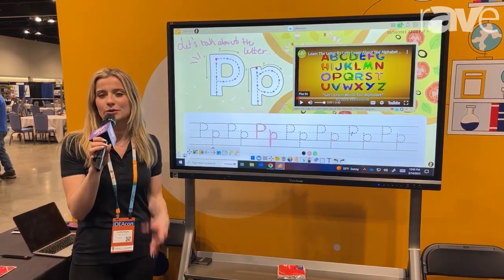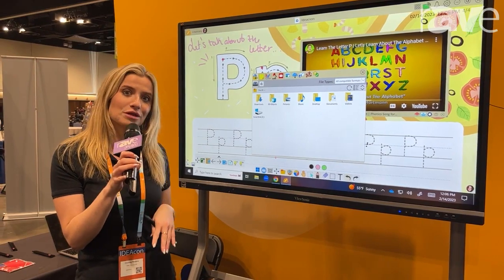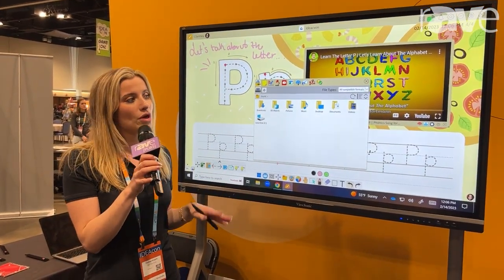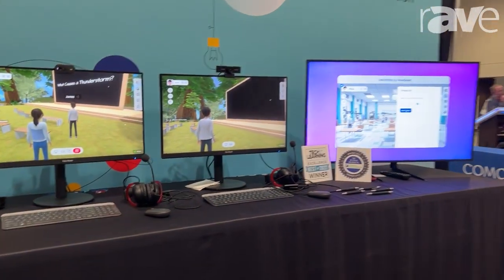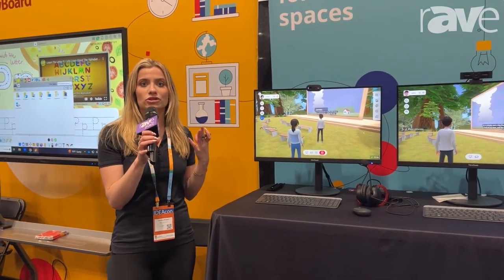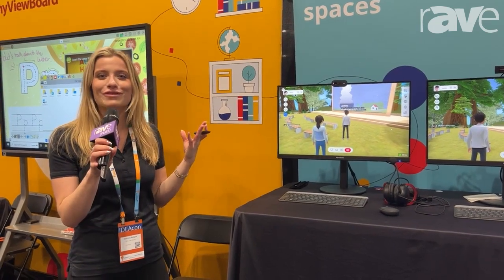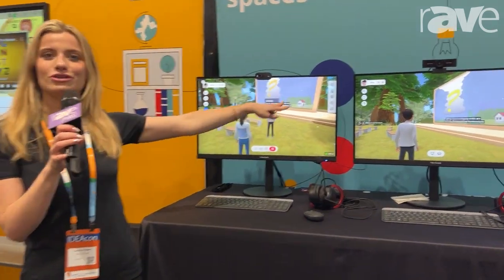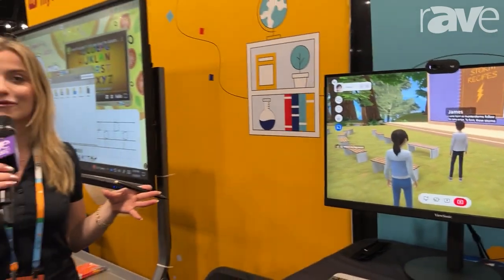IDEAcon 2023: ViewSonic Shares IFP5550 Series With myViewBoard Whiteboard Software for Education